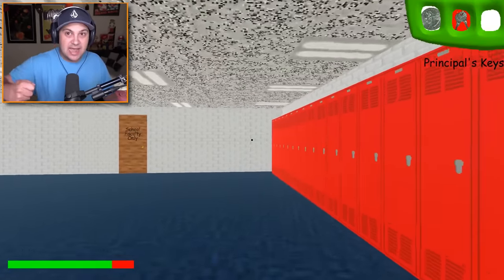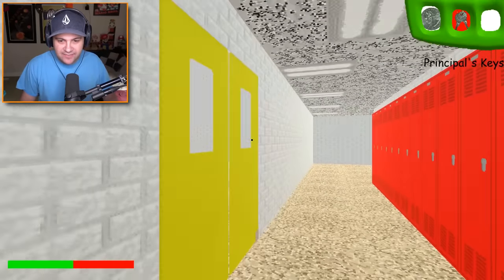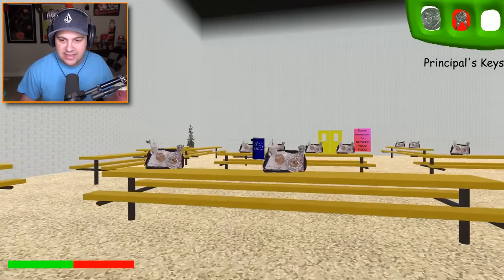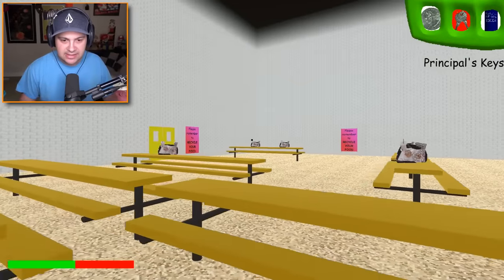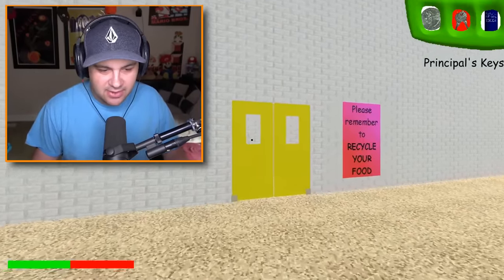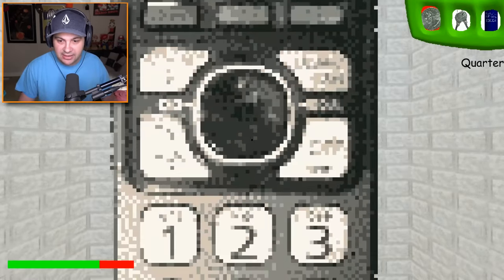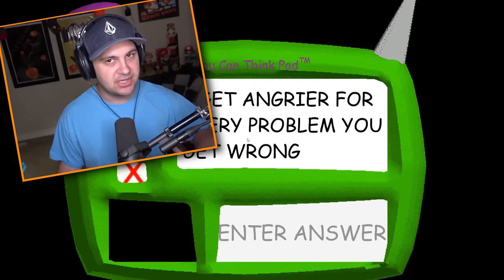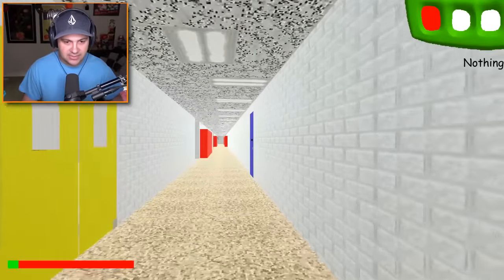MOST TERRIFYING TEACHER I'VE EVER HAD! | Baldi's Basics in Education and Learning (Horror Game)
MOST TERRIFYING TEACHER I'VE EVER HAD! | Baldi's Basics in Education and Learning (Horror Game) | Kindly Keyin

Welcome to Baldi's Basics in Education and Learning! This game is not what I expected...

This game is not what it seems...
Inspired by creepy/bad edutainment games from the 90s (Sonic's Schoolhouse, I.M. Meen, 3D Dinosaur Adventure: Save the Dinosaurs), this game starts out seemingly innocent enough, but it quickly becomes clear that this isn't edutainment. Collect all 7 of the notebooks and escape the school, all while avoiding Baldi. Baldi has many friends in the school that will slow down your progress and put you at risk of being caught, so learn how each character works and how you can avoid their attention. Find and use items to your advantage. Oh, and finally, try not to get the quiz answers wrong... Each wrong answer makes Baldi angrier...